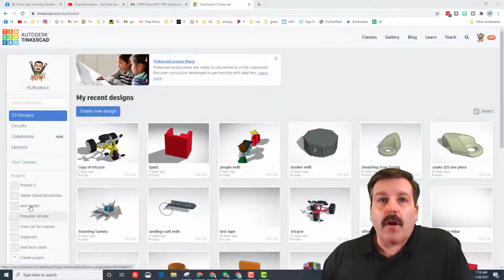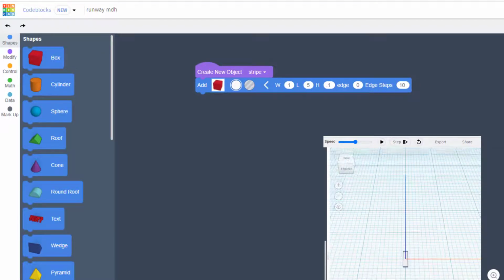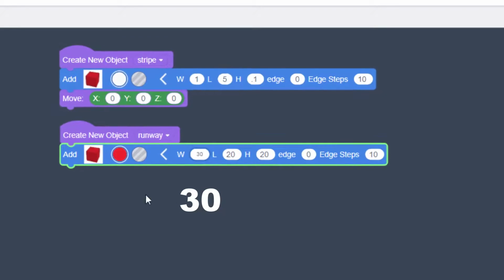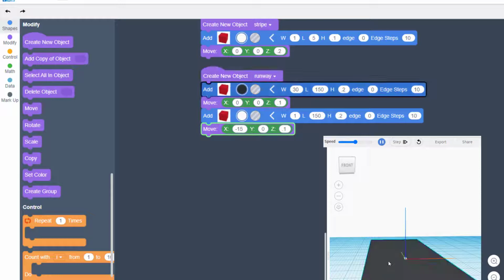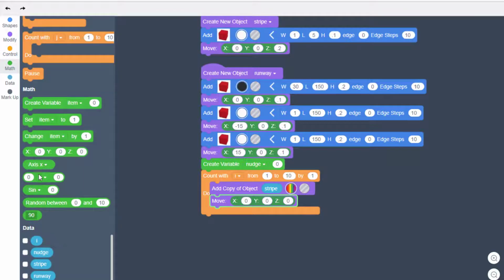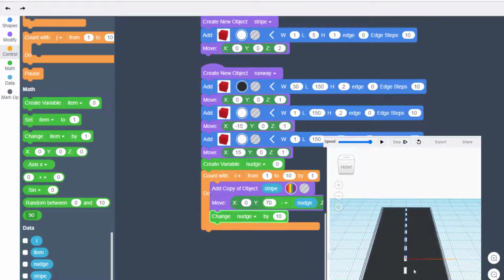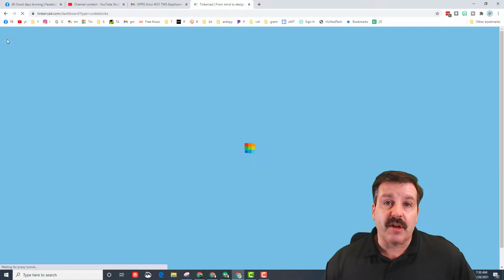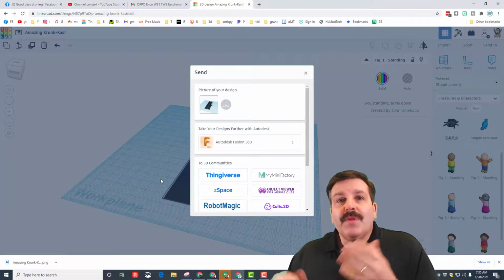Create a Runway with Codeblocks in Tinkercad & use it as a Part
Have a glorious day and keep Tinkering!Use the precision of Tinkercad codeblocks create a runway in minutes using codeblocks. You can then save it as a part and use it future designs. Parts are also less complex so it can Tinkercad seem faster when you are creating large projects.